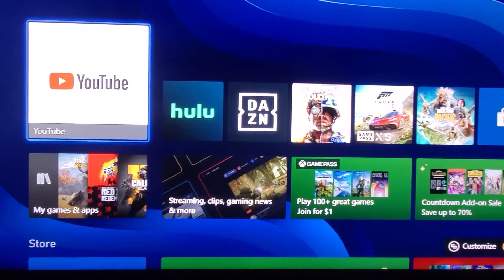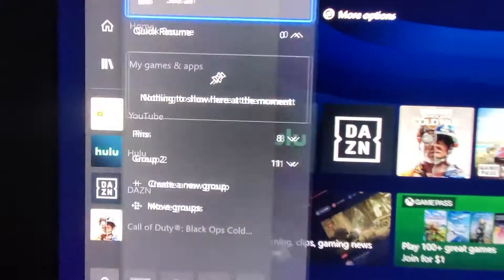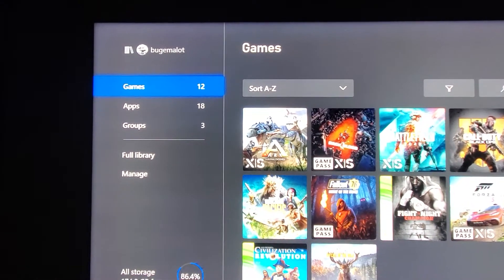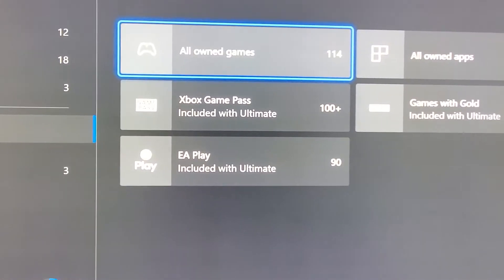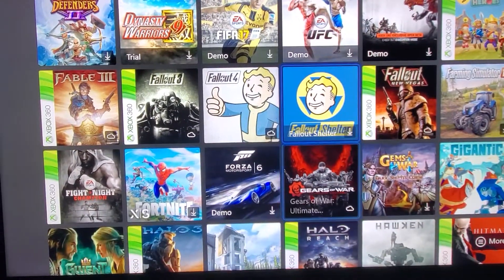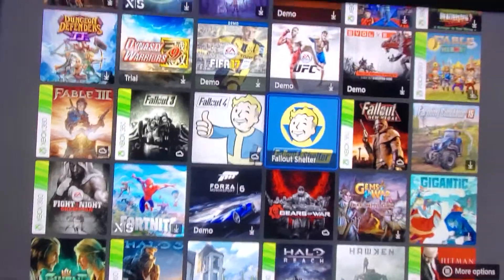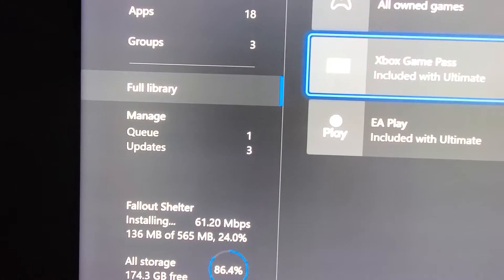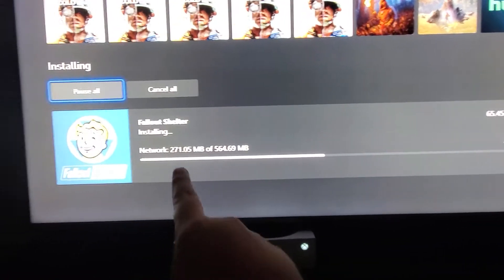How to reinstall a digital game on xbox s/x 2022 update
in this video I show you the new way to reinstall previous unistalled games on your xbix s/x .